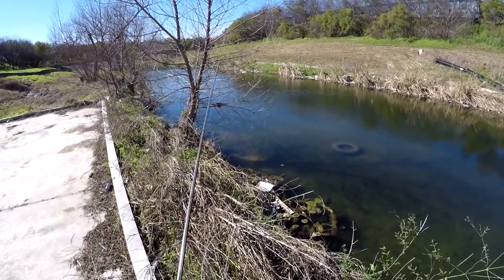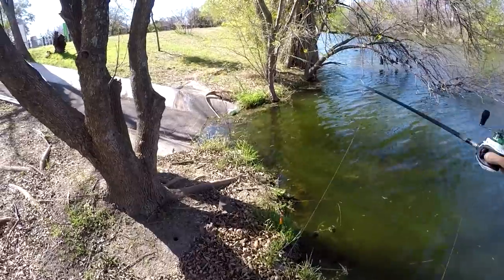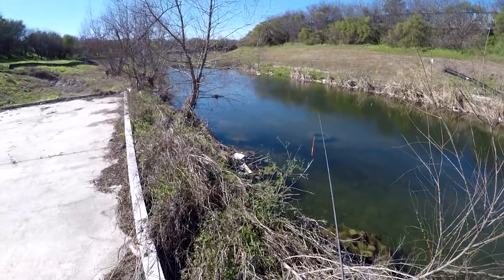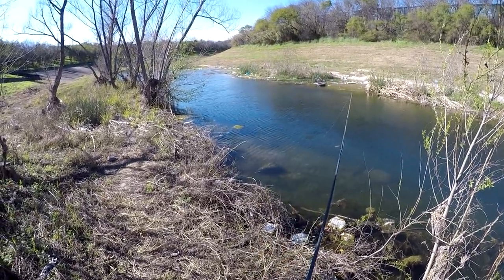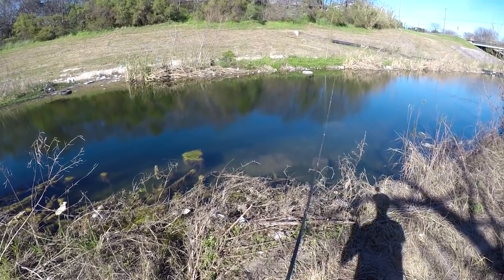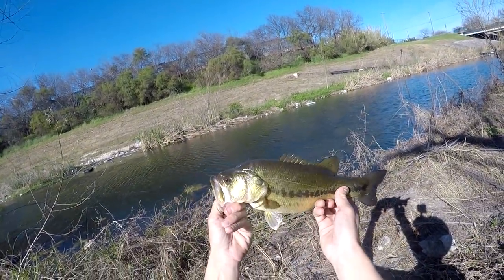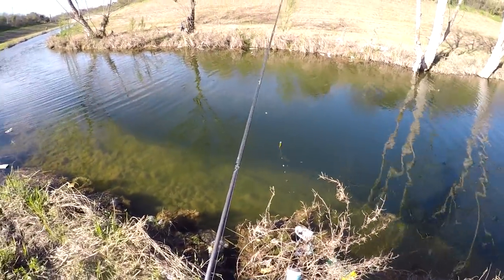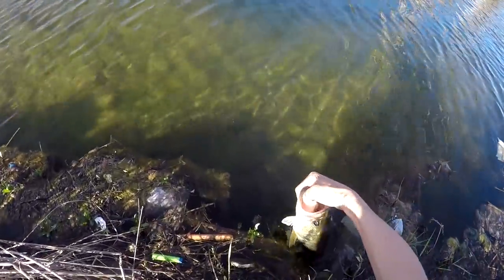San Antonio Urban Bed Fishing Episode 1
This is the beginning of a lengthy urban bed fishing series that will showcase the process of locating and catching spawning bass. As you will see, every situation and fish is unique and requires different skills acquired over years of bed fishing experience. Whether you agree with doing it or not, effectively bed fishing season after season is no easy task. Stick with the long videos, the action is worth it!

Location: San Antonio, Texas

Baits: YUM Christie Craw (crawdad), Wave Worm Tiki Stick (copper candy)

Rod: 7' MH Kistler Carbon STEEL

Reel: Lew's Mach 1 Speed Spool

Line: 20lb Trilene Big Game mono